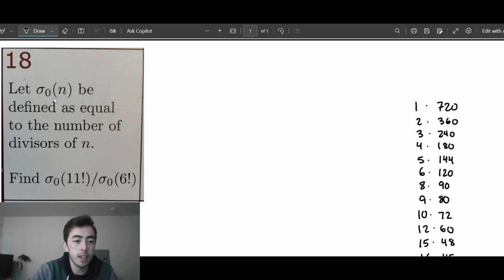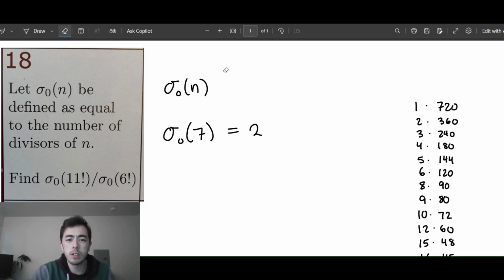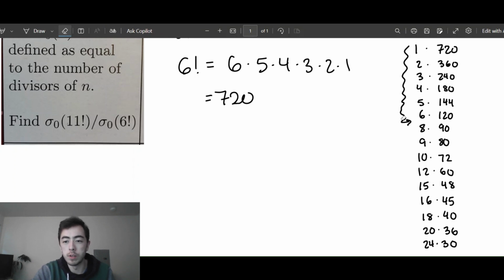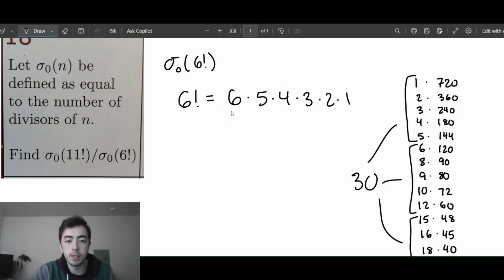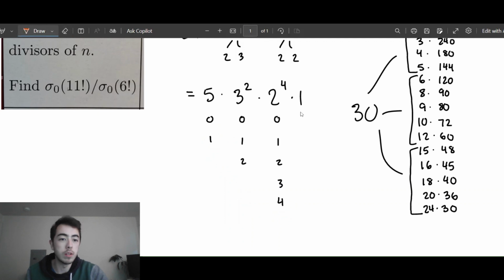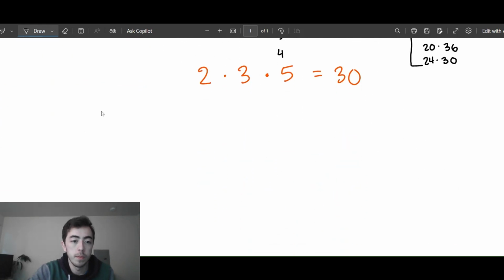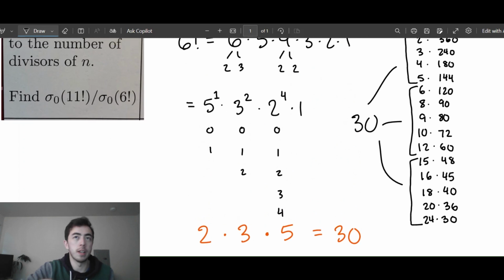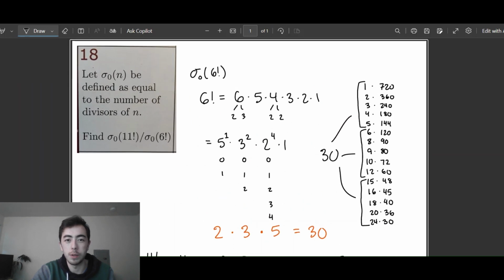Solving AMS Daily Epsilon 2025 - May 18